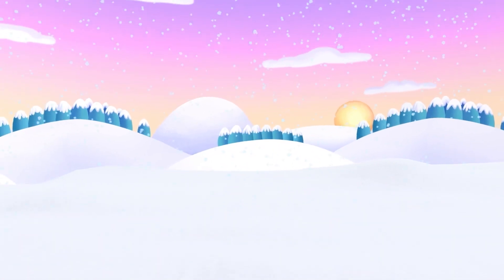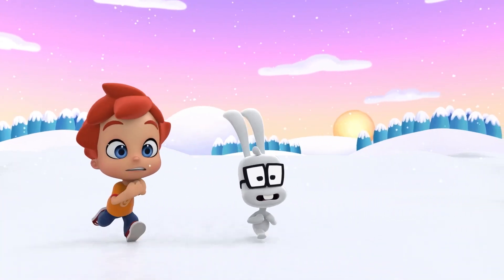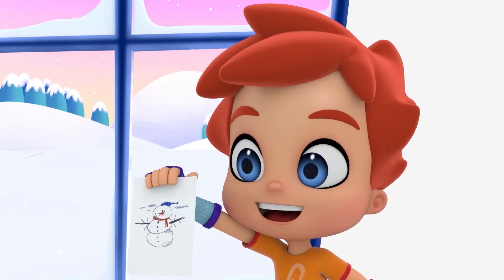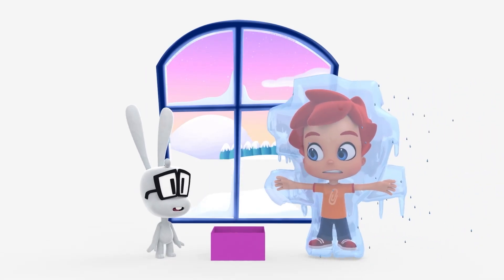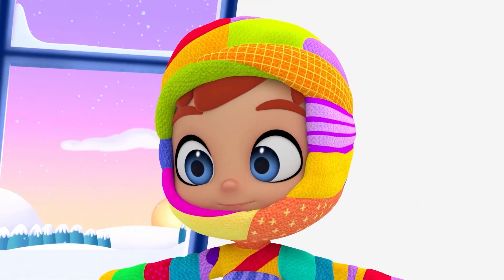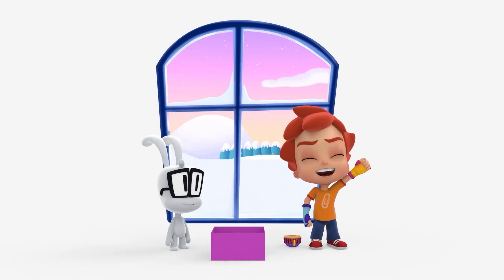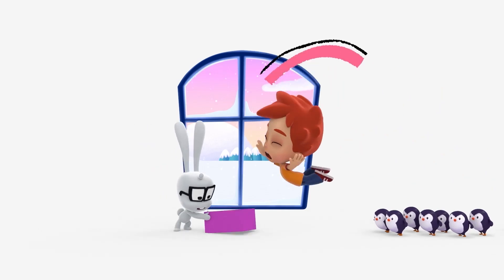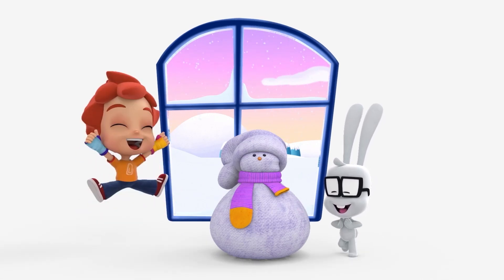We Found a Pair of Socks 🧦 Briko - DIY For Kids | Let's Make Together - Upcycle and Have Fun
Join Briko for a fun and creative DIY adventure! 🎨🧦 In this episode, we found an old pair of socks and turned them into something amazing! Watch and learn how to upcycle with Briko, using simple materials to create cool and fun crafts. Perfect for kids who love DIY projects and want to unleash their creativity! 🌟

With step-by-step instructions, this episode is full of imaginative ideas that inspire kids to have fun while learning about recycling and creativity. ♻️👐

Popular Topics:

DIY for Kids
Upcycling Crafts for Children
Briko Creative Projects
Fun and Educational DIY Videos
Kids' Craft and Upcycling Ideas

Join Briko in a creative DIY adventure! This time, we're diving into the world of socks and turning them into something extraordinary! Get ready to upcycle and have a blast with two fun projects.

DIY 1: Sock Gloves

Transform knee-high socks into amazing gloves! All you need are knee-high socks, needles & thread, scissors, a ruler, and a grown-up to lend a hand.

Follow Briko's simple steps: Smooth out the sock, then make precise cuts an inch or two above the heel. Next, create the thumb hole by cutting a 0.75-inch slit 2 inches from the top. That's it - your cool sock gloves are ready!

DIY 2: Sock Cup Warmers

Let's cozy up our cups with delightful covers made from socks! Gather scissors, a knee-high sock, fabric glue, and a grown-up to assist.

First, measure the mug or cup you want to cover and cut the top section of the sock accordingly. Turn the sock inside out, fold down an inch of the cut edge, apply fabric glue along the seam, and let it dry. Flip the sock, fit it onto your mug, cut a slit for the handle, and there you have it - a snug sock cup warmer!

Briko's DIY projects are not only super fun but also a great way to recycle and repurpose! Get your creative hats on and join us in transforming simple socks into fantastic creations. 🧵✂️🎨

What can you make with socks? Let's get creative...

Socks 🧦 Briko - DIY For Kids | Let's Make Together - Upcycle and Have Fun

Creative adventures of Briko and Hepi while having fun and upcycling the old instruments. Kids will learn the importance of environment sustainability and upcycling.